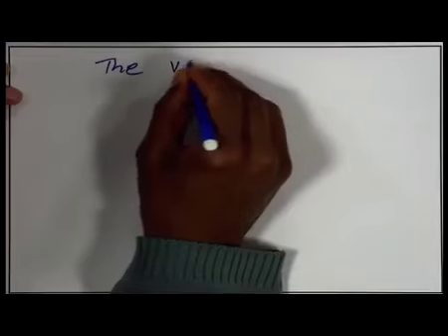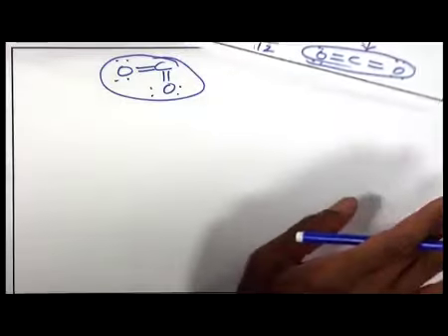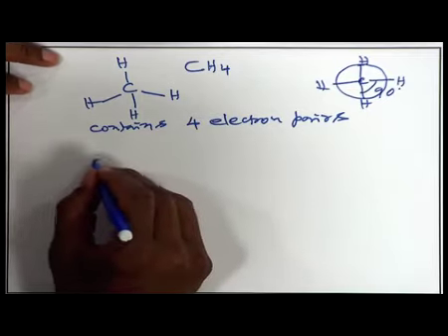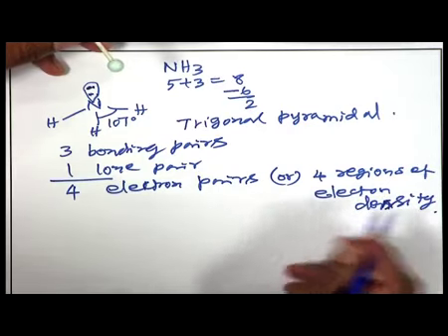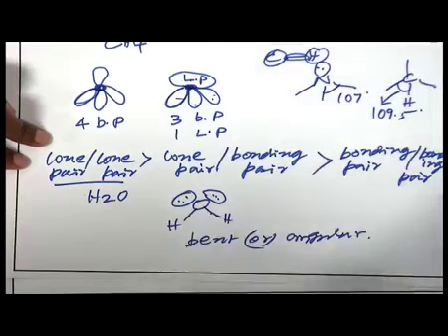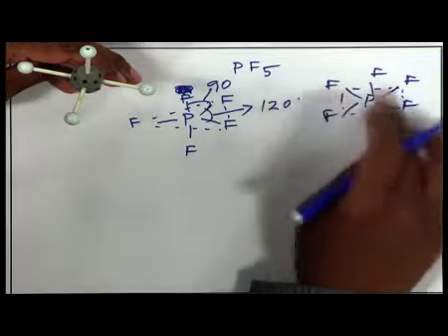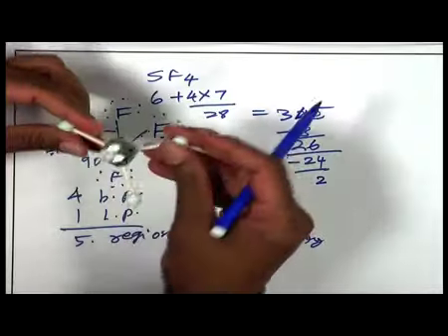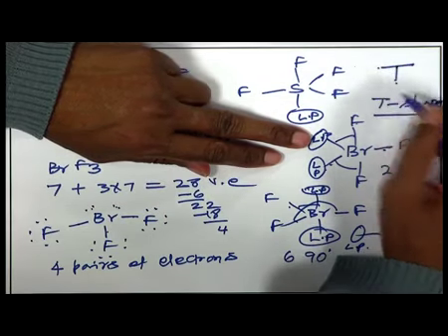Chemistry Class 11 Unit 04 Chapter 03 Chemical Bonding Molecular Structure L 3/7